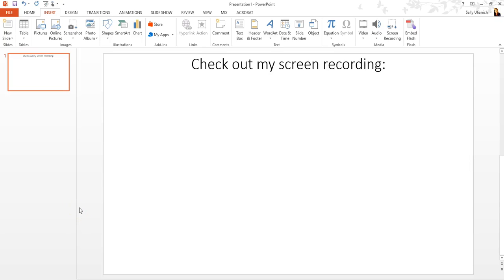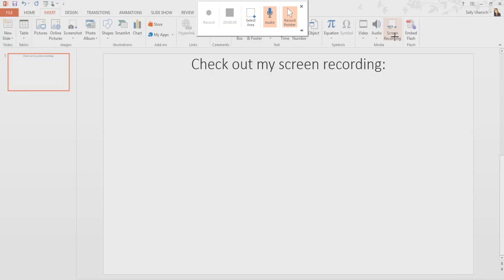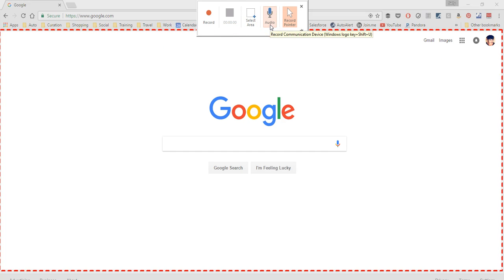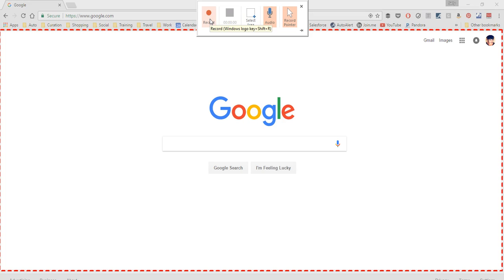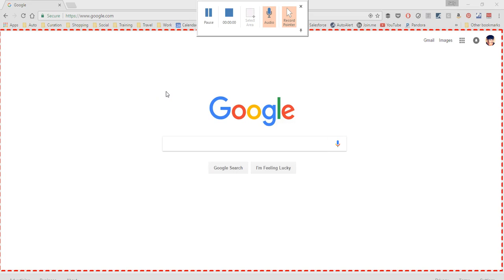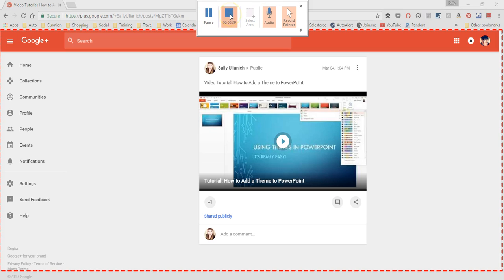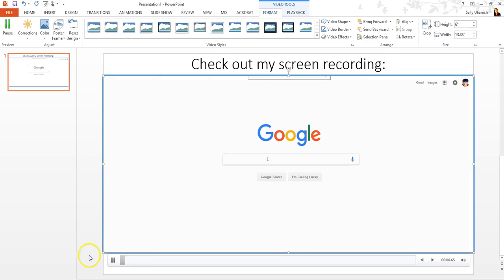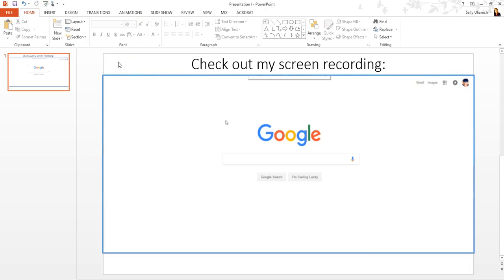How to Record & Insert a Screen Recording to PowerPoint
In this video, I show you how to use PowerPoint's screen recording function to record and insert a screen recording including audio into a PowerPoint slide.